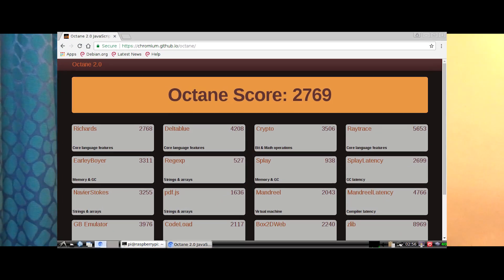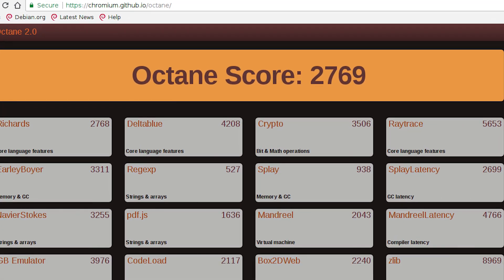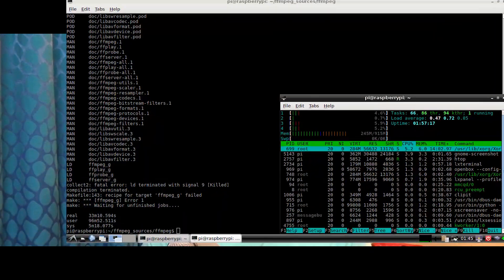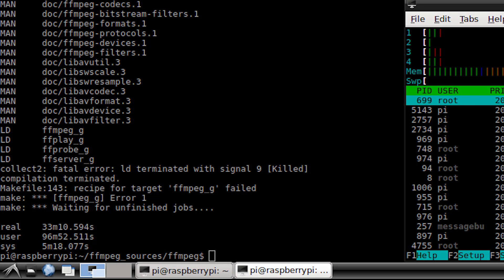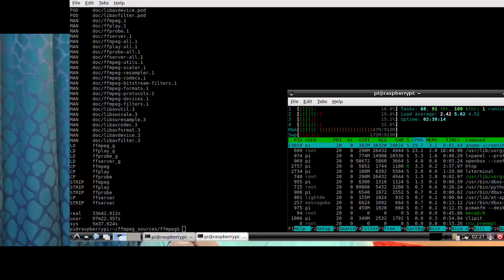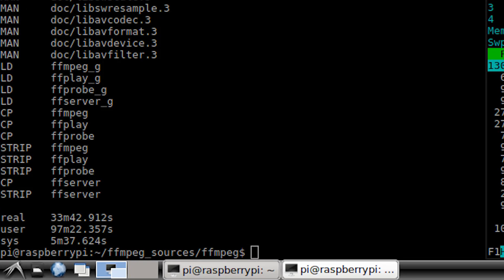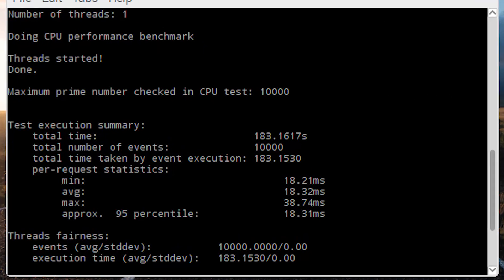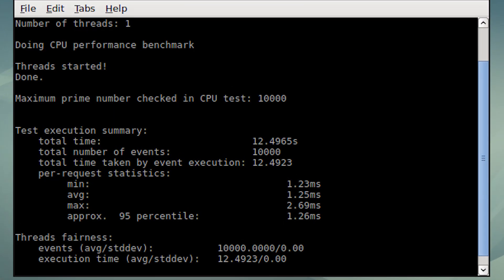A Final Thought on 64bit OS on The Raspberry Pi 3